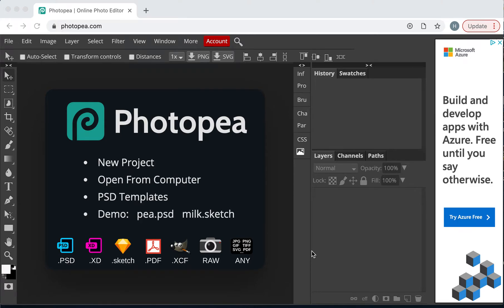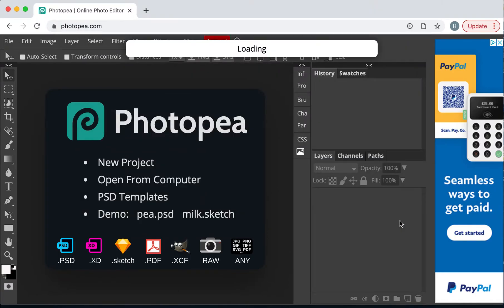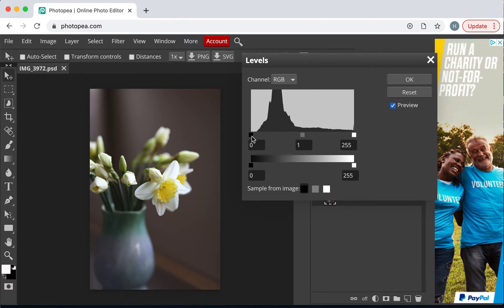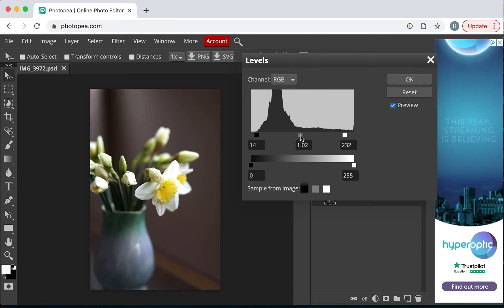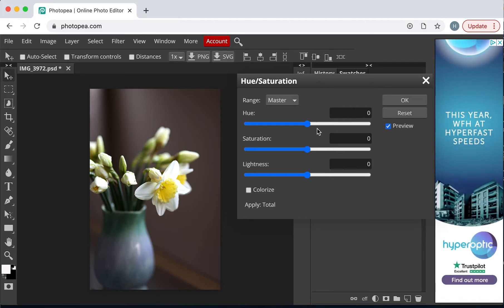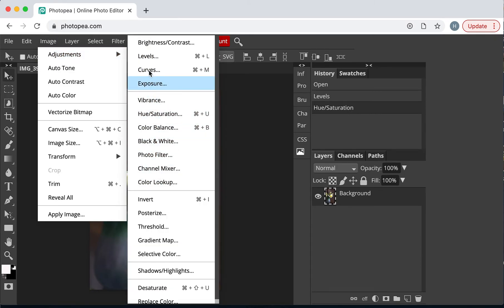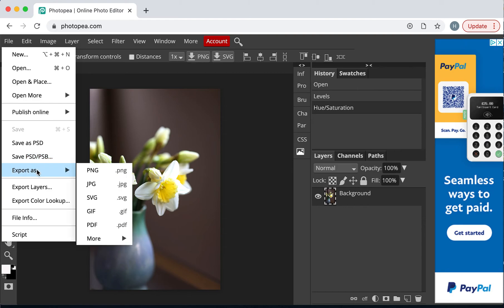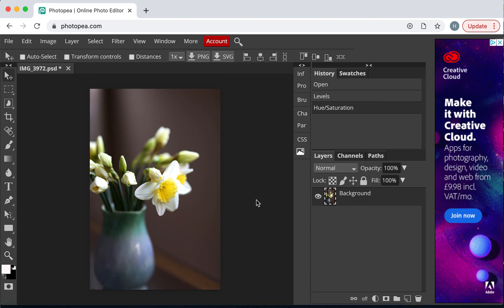Enhancing a Photo - Photopea / Photoshop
A video showing how to enhance photos using Levels and Hue & Saturation.

Image - Adjust - Levels
Image - Adjust - Hue & Saturation

Levels changes the contrast and tonal values. Hue & Saturation changes the colours and intensity of the colour. If you are planning to layer 2 or more photos, it is best to enhance them beforehand.